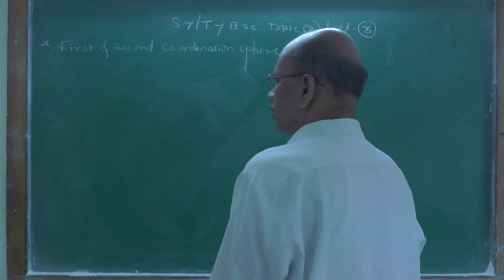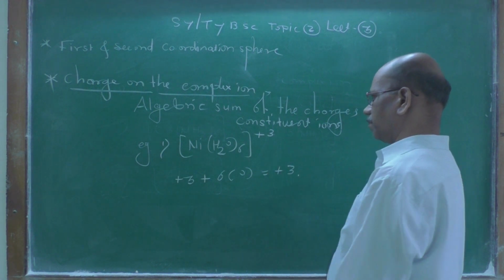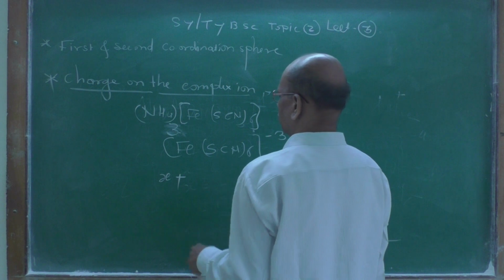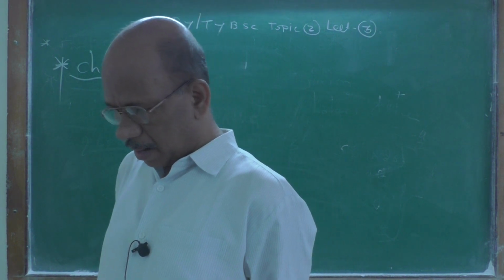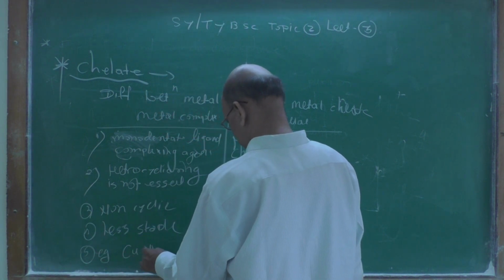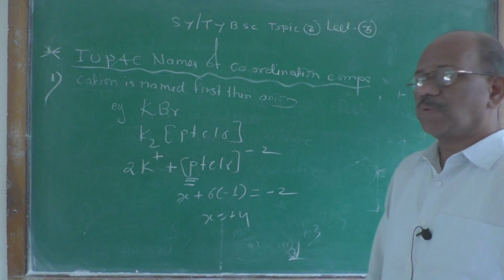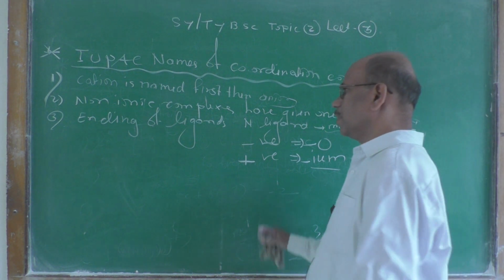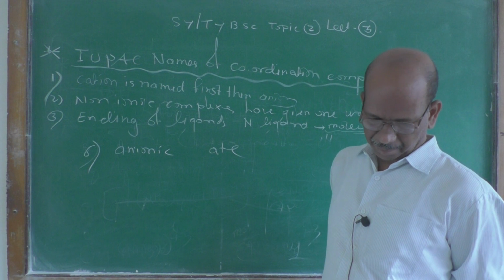SY/TY BScll Inorganic chemistry ll Intro. To Coordination Chemistry ll A K Deshmukh